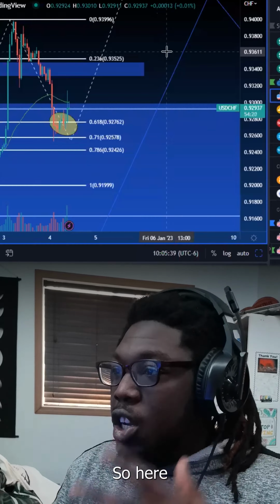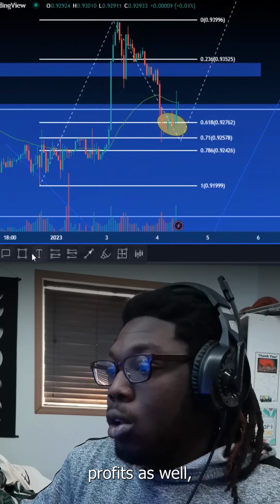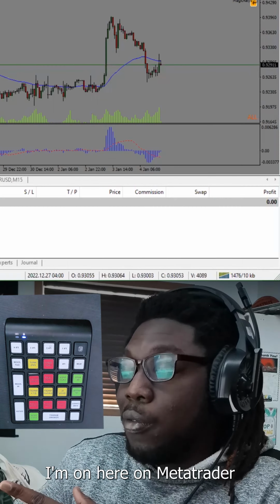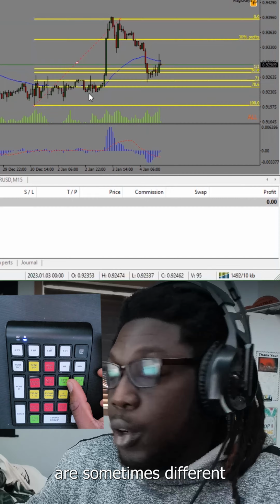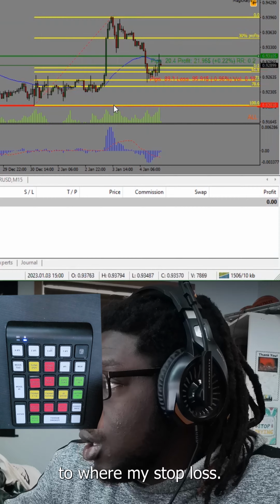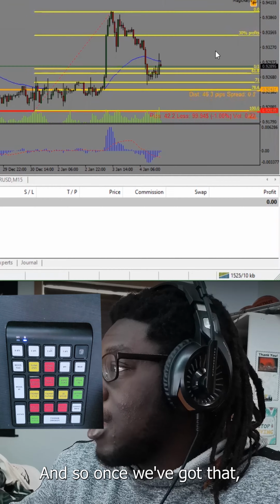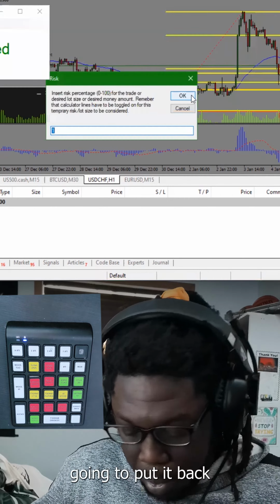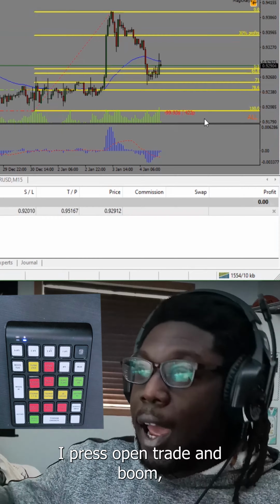The Best Risk Management Tool! Magic Keys Quick How To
Magic Keys is hands down the BEST RISK MANAGEMENT TOOL in the industry.

Here Next Wave Trader @Aybeekay25 is doing a quick HOW TO on a USDCHF Buy Limit Trade.

Here is the result of said trade setup. It didn't reach entry, but the directional bias was SPOT ON!!